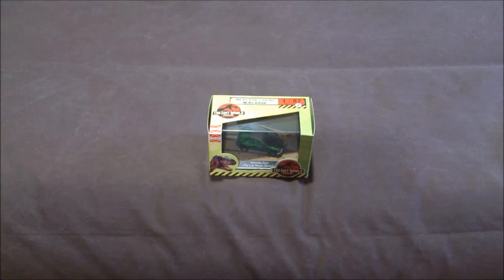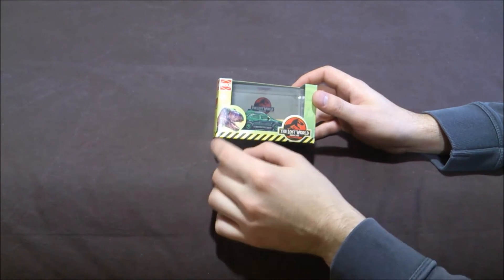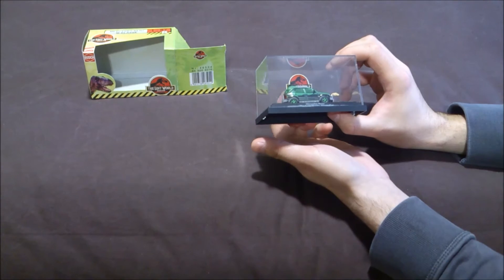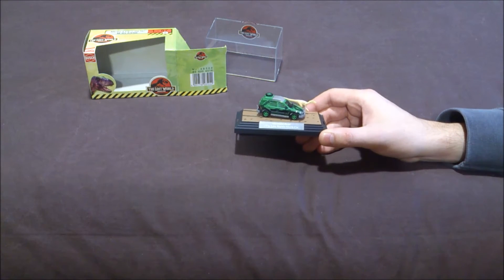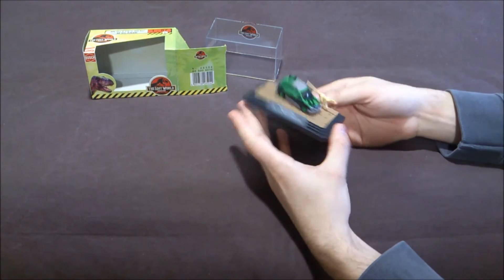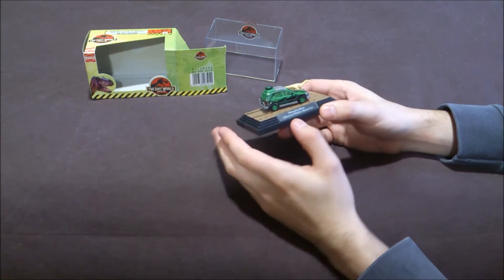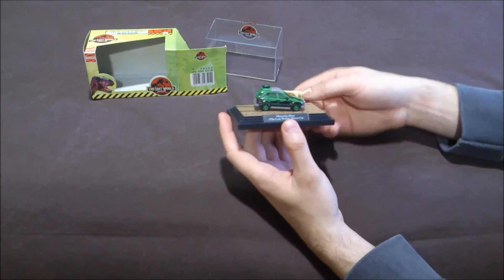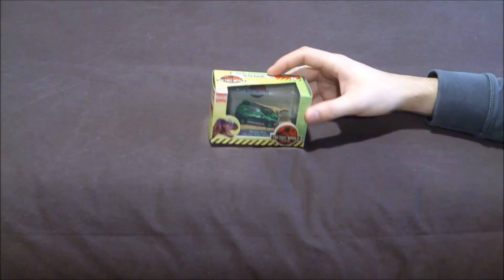Video Review: 1997 Busch Jurassic Park The Lost World Mercedes-Benz M-Class Diecast Vehicle 1/87